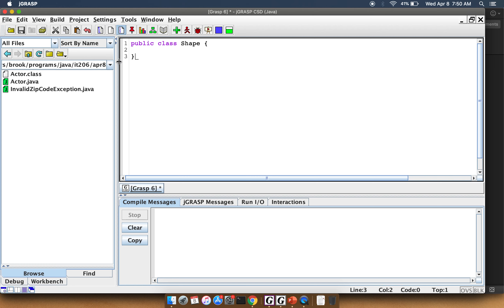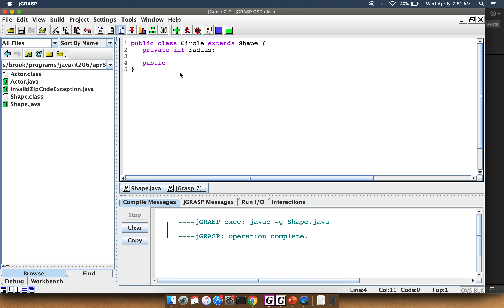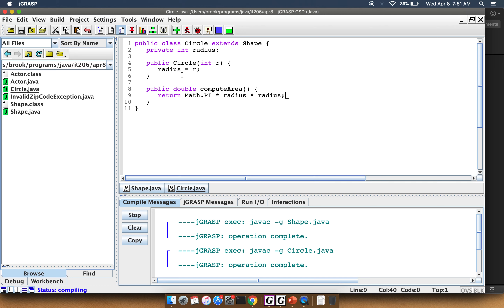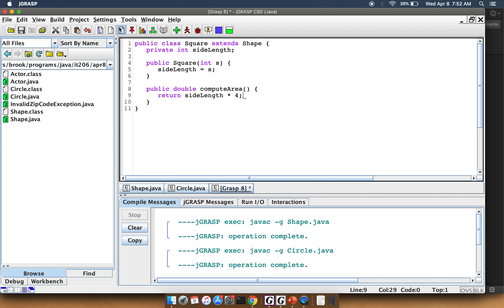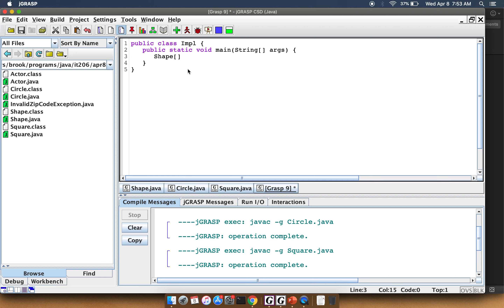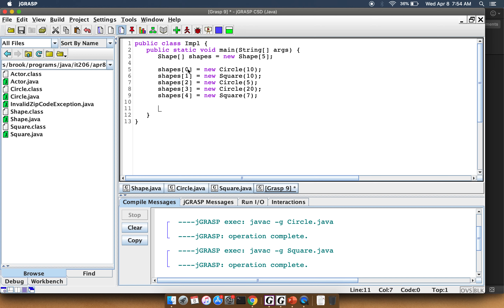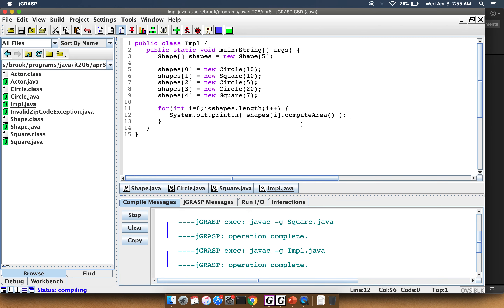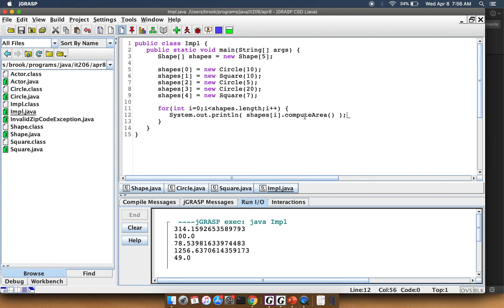Dynamic Binding Example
A super fast example of dynamic binding in Java